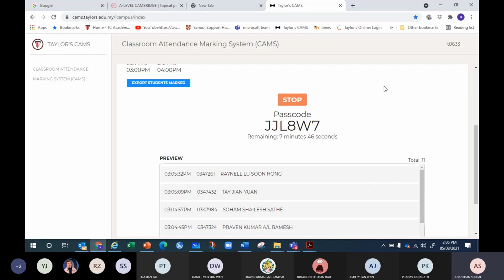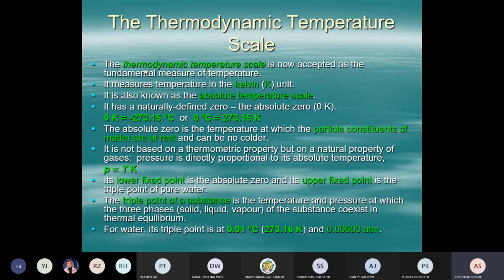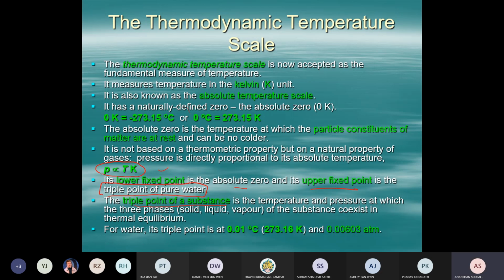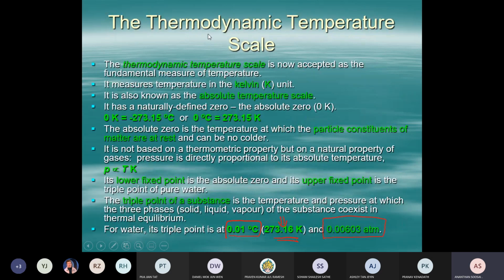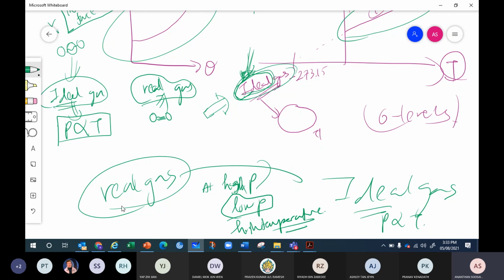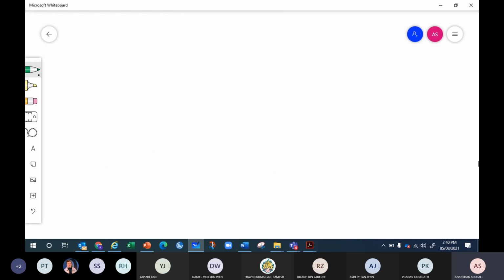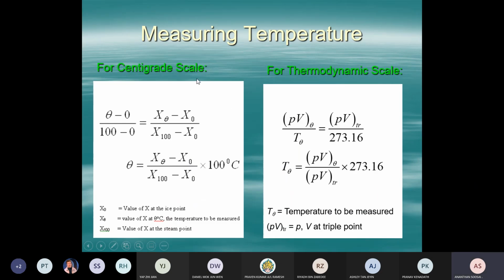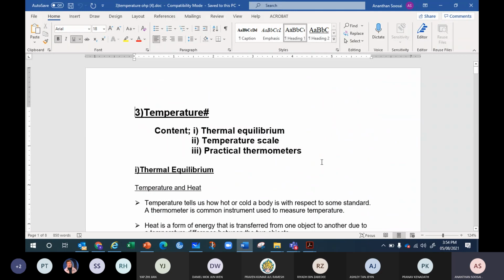5/8 A2 TOPIC 3 ( TEMPERATURE PART 3 : THERMODYNAMIC SCALE)